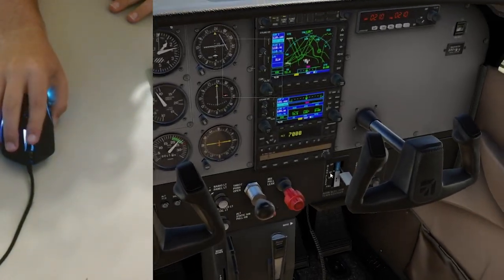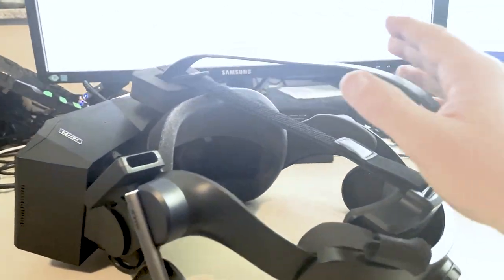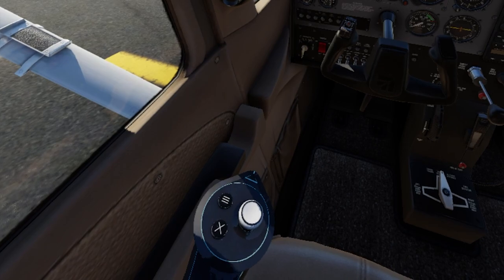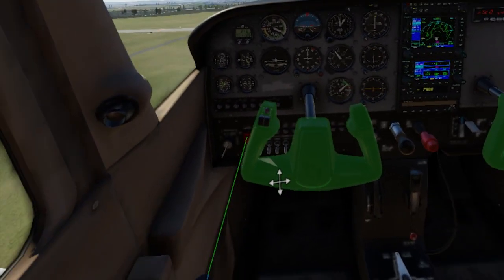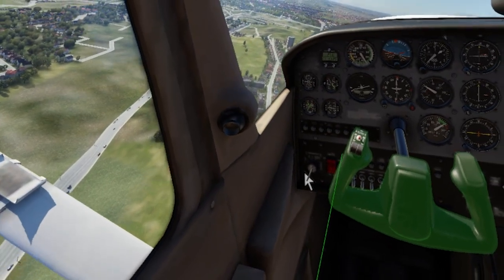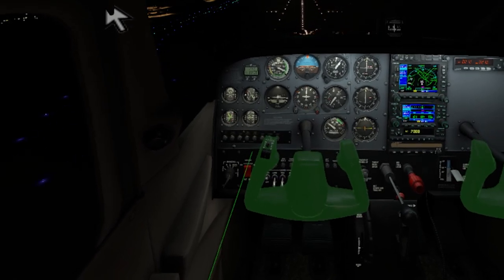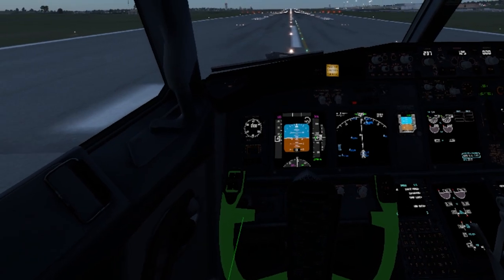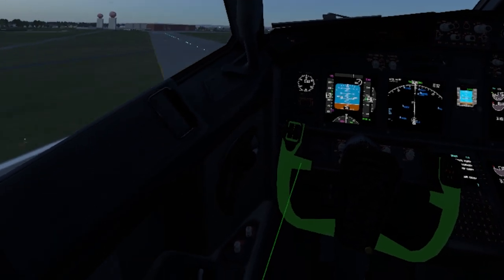Flight Simulation in VIRTUAL REALITY: Pimax Crystal Showcase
Virtual reality can make flight simulation feel incredibly realistic! Today we'll be having a look at what it's like to use the Pimax Crystal VR headset in flight simulation, more specifically X-Plane 12!

Get your own Pimax Crystal with a $20 DISCOUNT when using code "LUX20" at checkout here:

Thank you to Pimax for sending the headset for the purpose of the video. While this is a paid collaboration between LuxPlanes and Pimax, the opinions shared in the video were as unbiased as possible